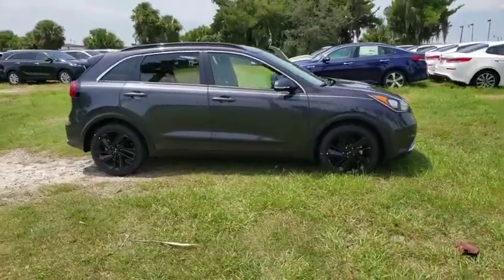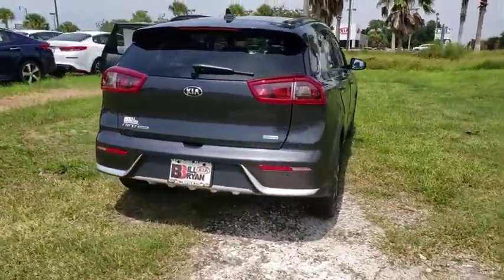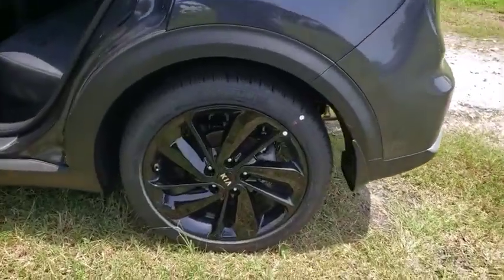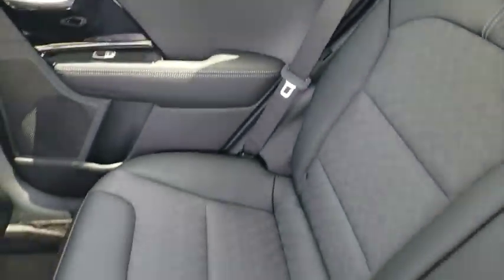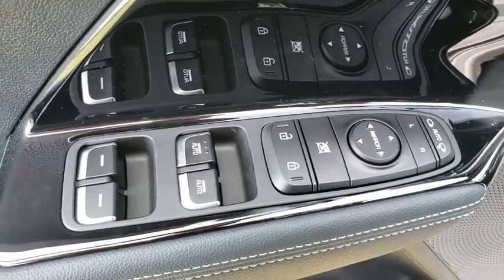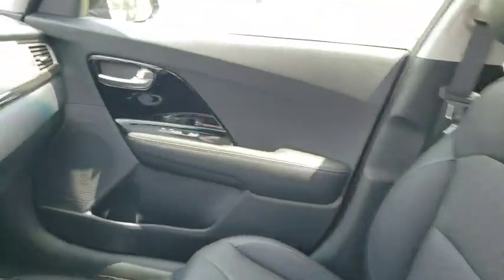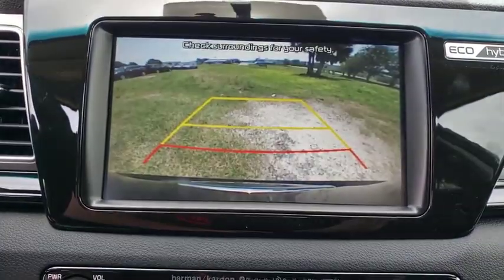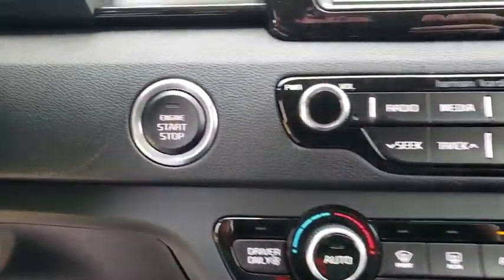2019 Kia Niro Ocala, Orlando, Deland, Clermont, Leesburg, FL K191002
Platinum Graphite New 2019 Kia Niro available in Ocala, Florida at Bill Bryan Kia. Servicing the Orlando, Deland, Clermont, Leesburg, FL area.
2019 Kia Niro S Touring - Stock#: K191002 - VIN#: KNDCC3LC1K5260585

Change up your routine with the 2019 Kia Niro. Available HID projector beam headlights and LED positioning lamps add for crisp illumination, while the stylish wheels and rear spoiler mate upscale style with athletic appeal, pushing the limits of what a hybrid can be. More than a cabin, the interior features an available power drivers seat with lumbar support that adjusts up to 10 ways, heated and ventilated front seats and heated steering wheel. And an available power sunroof that offers fresh air and sunlight at the push of a button. With this SUV, you get a front-wheel drive system that is more than capable of tackling backcountry roads and snowy weather, equipped with 6.3in of ground clearance and a rear-wheel multi-link suspension that provides a stable ride during quick turns and adverse road conditions. From the Parallel Hybrid System and regenerative braking system, to the impressively efficient and fun-to-drive dual-clutch automatic transmission with Sport Mode. At the core is the pure power of our hybrid-optimized engine with a highly efficient, lightweight electric motor  1.6L, gasoline-direct injection engine  and a powerful lithium-ion polymer battery  a 1.56 kWh lithium-ion battery. Any time you slow down, the regenerative braking system charges Niro up. During deceleration, the electric traction motor captures the kinetic energy to recharge the battery. The Niro offers a range of convenient features for staying connected on the road, including Apple CarPlay or Android Auto compatibility, and more. Youll also find a comprehensive suite of safety features such as blind spot detection, lane change assist, rear cross traffic alert, smart cruise control, and more.